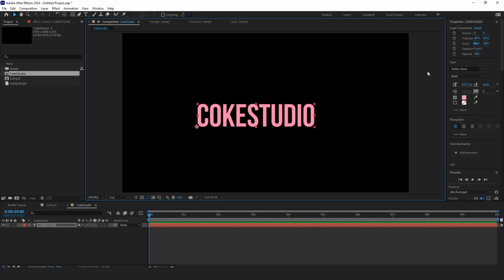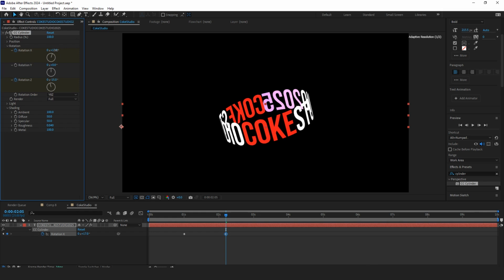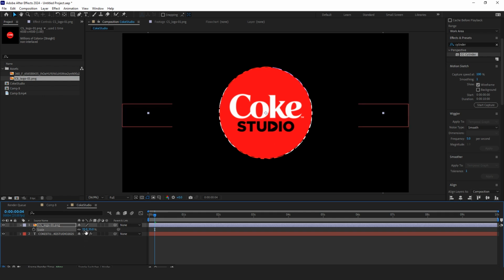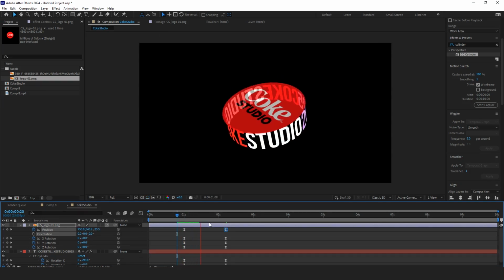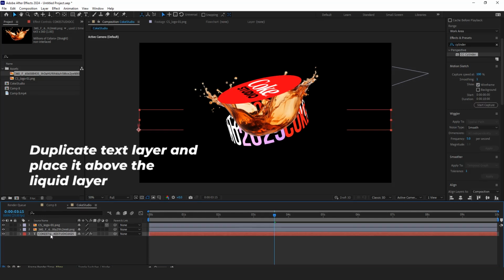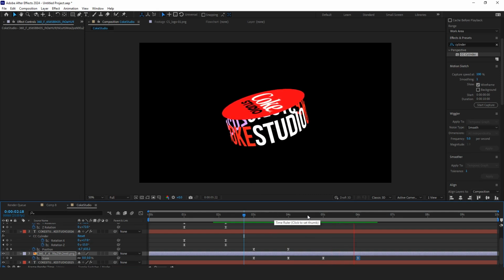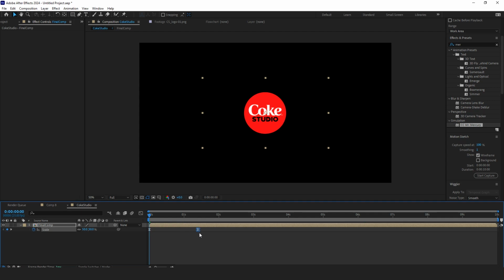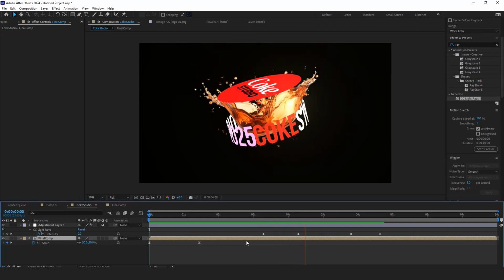How to animate text like Coke Studio Africa | After effects tutorial | Motion Graphics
In this tutorial you'll learn how to spin text in Adobe After Effects. Animate text that can wrap around any object!

Expression used: "time*45"

0:00 Introduction
1:03 Start of the tutorial
4:43 Add logo
7:49 Add liquid
10:11 Motion liquid
13:40 Outro